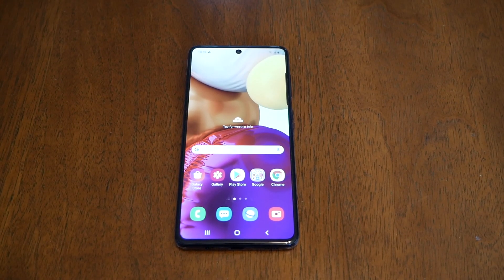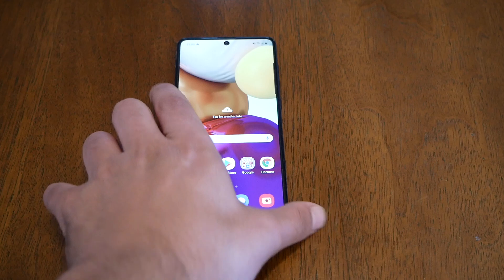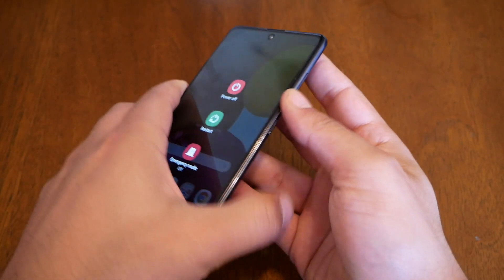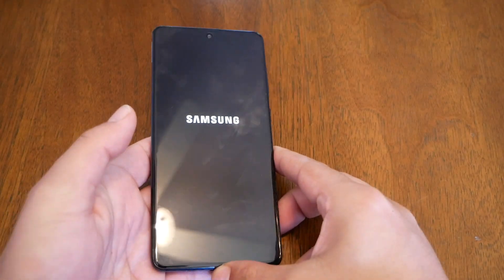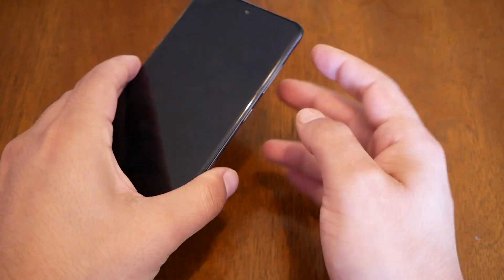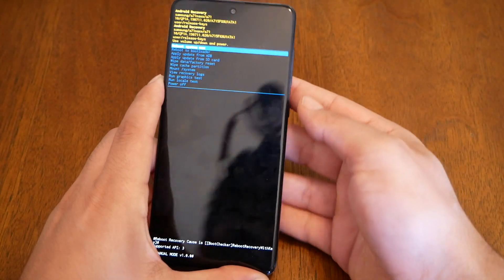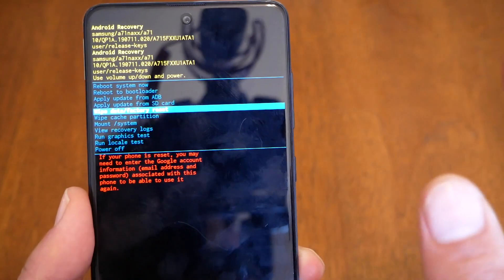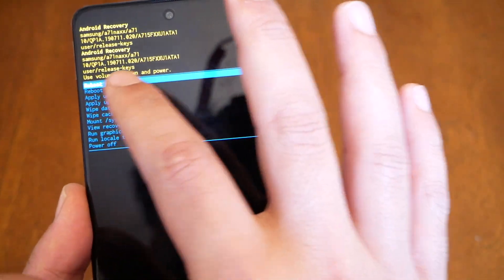How to Hard Reset Samsung Galaxy A71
How to Hard Reset Samsung Galaxy A71 remove PIN, Password, Fingerprint pattern